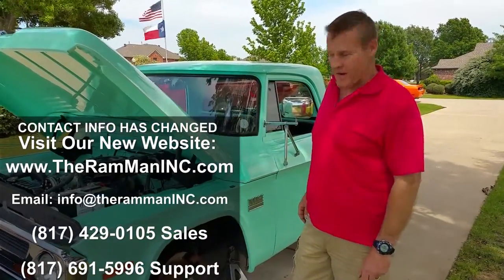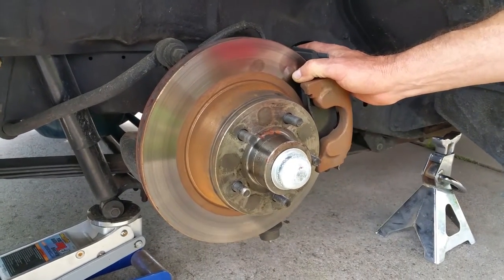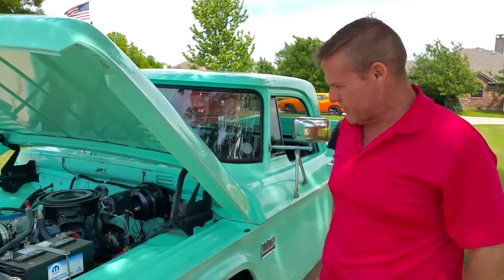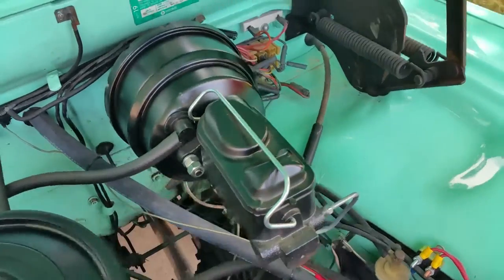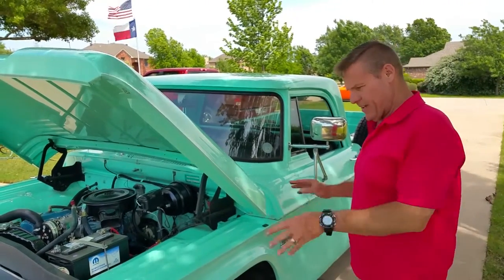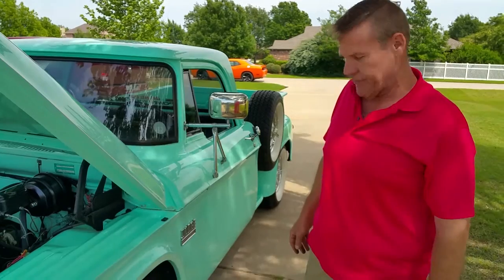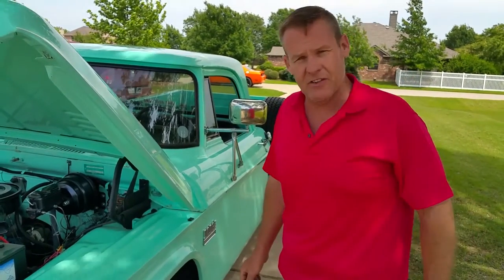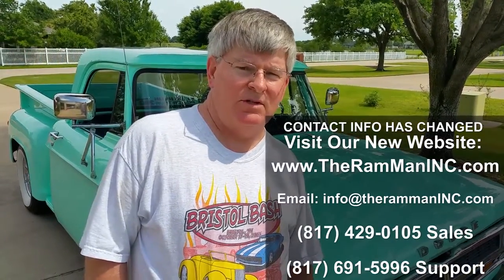THE RAM MAN DODGE D100 TRUCK DISC CONVERSION KIT - CUSTOMER INSTALL, BY THERAMMANINC.COM